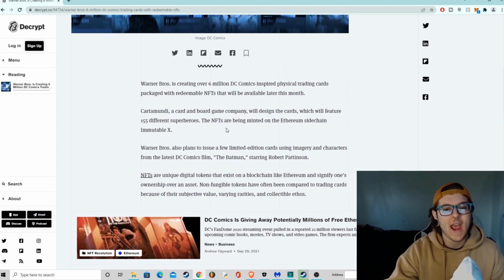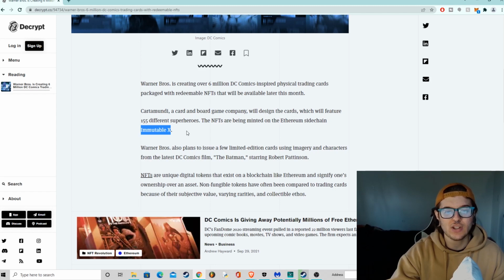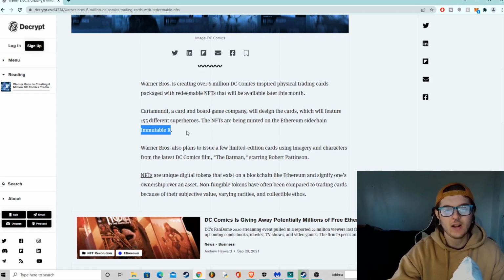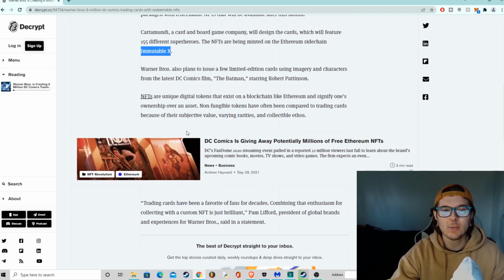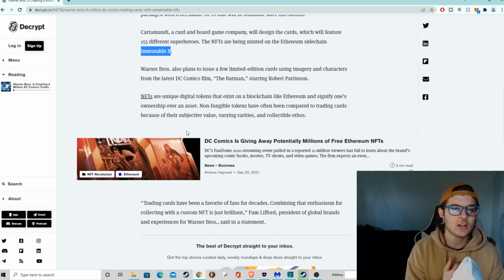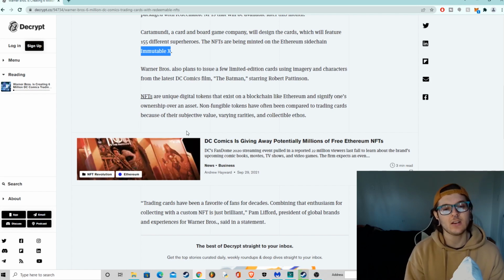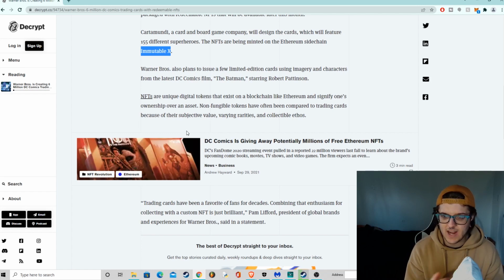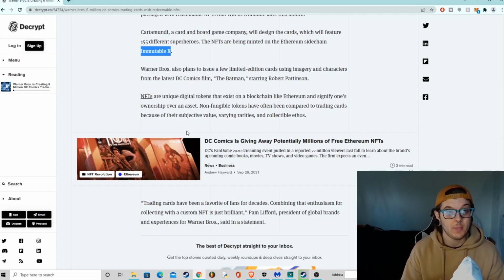HUGE IMX NEWS! DC Comics Coming To Immutable X (New NFT Game)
Warner Bros. is creating over 6 million DC Comics-inspired physical trading cards packaged with redeemable NFTs that will be available later this month.

Cartamundi, a card and board game company, will design the cards, which will feature 155 different superheroes. The NFTs are being minted on the Ethereum sidechain Immutable X.

Warner Bros. also plans to issue a few limited-edition cards using imagery and characters from the latest DC Comics film, "The Batman," starring Robert Pattinson.

NFTs are unique digital tokens that exist on a blockchain like Ethereum and signify one’s ownership over an asset. Non-fungible tokens have often been compared to trading cards because of their subjective value, varying rarities, and collectible ethos.

Like my content?
(Tips are always appreciated but never required)

I play a lot of gamefi/NFT/blockchain games and love the play-to-earn concept.